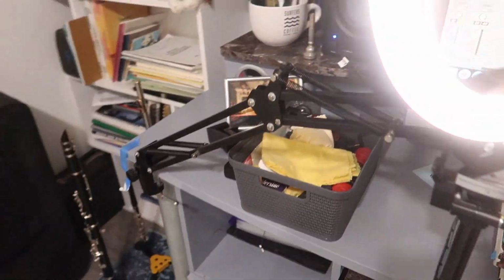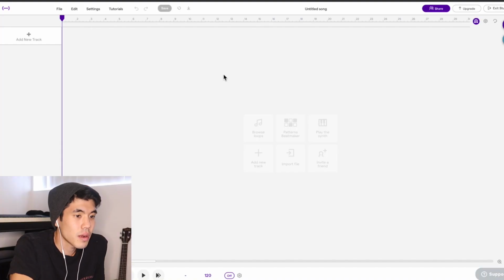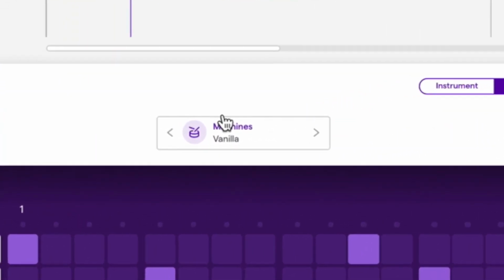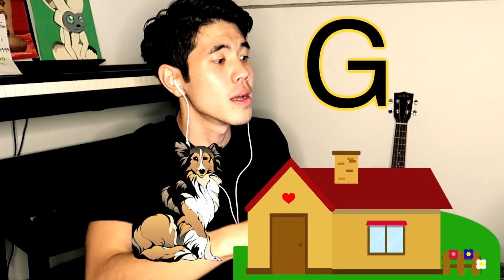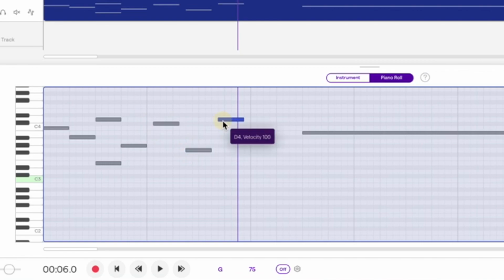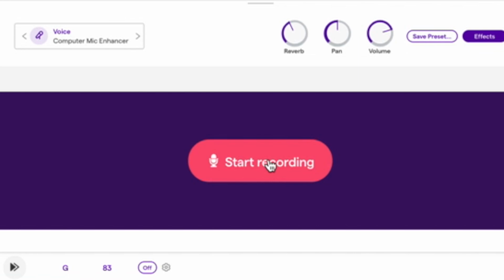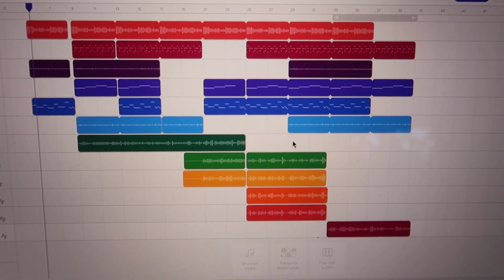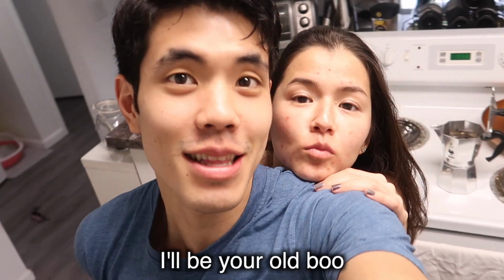I produced a song on Soundtrap with just a computer. Here's what happened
Ms. Shinagawa appreciated the song! It's hard to espresso how fun this video has bean.

Music is a right. Not a privilege.
At The Mento Zone, we aim to provide fun, free, and family-friendly resources for music educators to use in the classroom. We make YouTube videos, Google Slides activities, worksheets, and more.